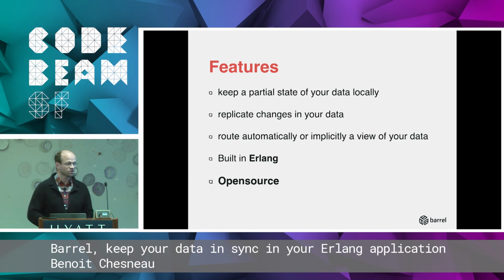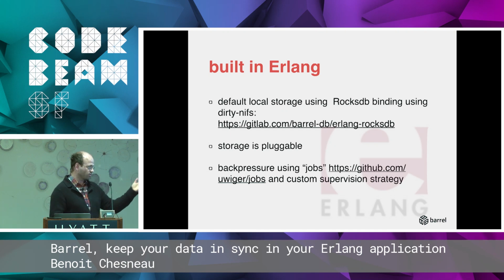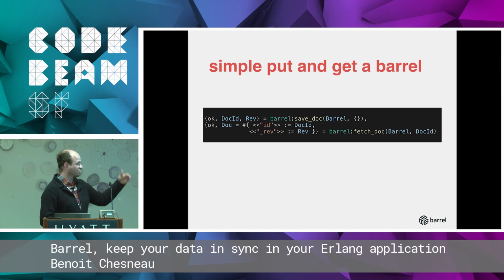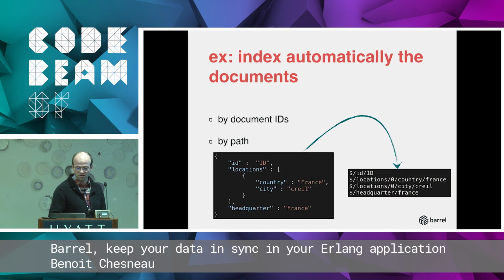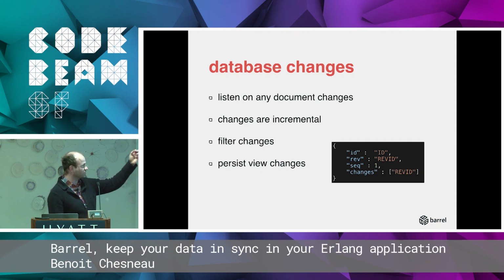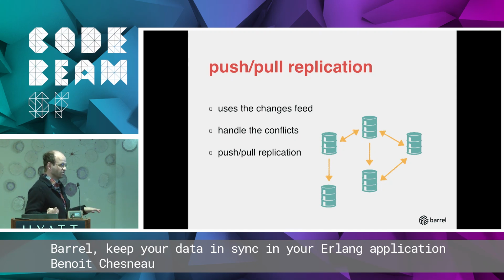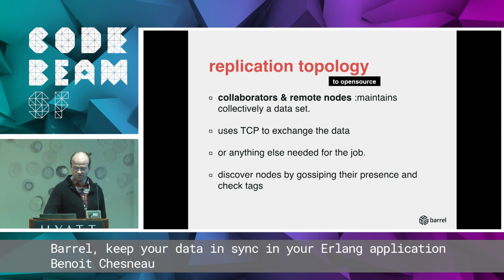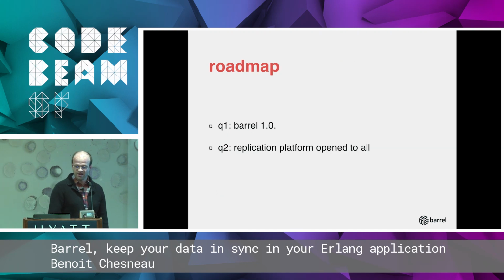Benoit Chesneau - Barrel, keep your data in sync in your Erlang application | Code BEAM SF 19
BARREL, KEEP YOUR DATA IN SYNC IN YOUR ERLANG APPLICATION
by Benoit Chesneau

ABSTRACT
Barrel is a database Benoit wrote from scratch in Erlang that can be used embedded in an Erlang or Elixir application like Mnesia or standalone over HTTP from any applications or service. With Barrel, you can easily bring and keep a view of your data inside your application and replicate it between your different machines.

After briefly describing the architecture of barrel and its key features, the talk will show how we use it to create a custom data platform in Erlang or Elixir for a consumer oriented product, mixing local and remote storages and different peer-to-peer replications strategies.

THE SPEAKER - BENOIT CHESNEAU
P2P SOLUTIONS AND DATABASE CRAFTSMAN

Benoît Chesneau is an IT craftsman, living near Paris. He has years of experience in building small and big-scale database backend websites. He is the founder of a company building innovative web services and open-source applications. Benoît Chesneau is also the founder of the Barrel projects, the author of Gunicorn and multiple other opensource projects in Python and Erlang.